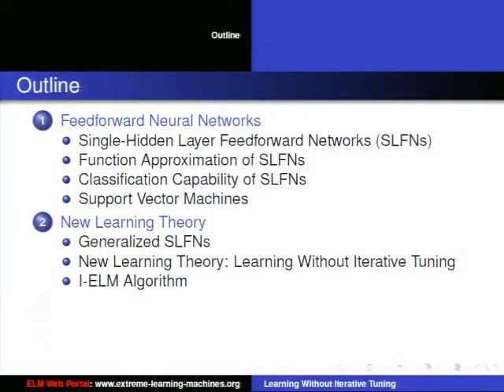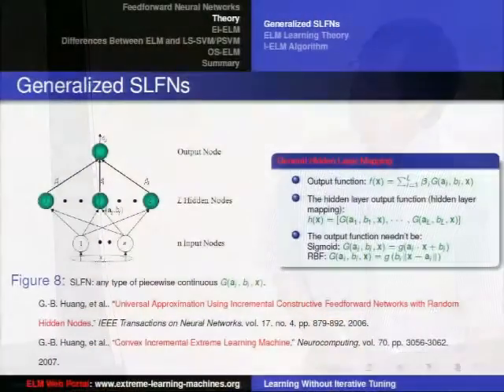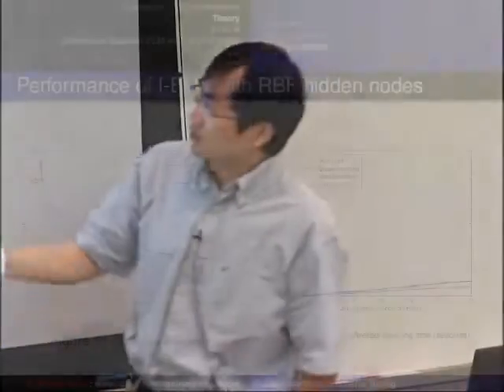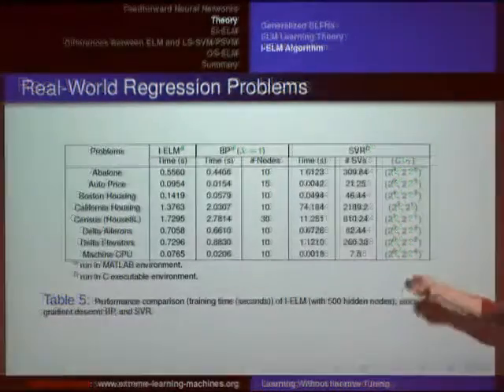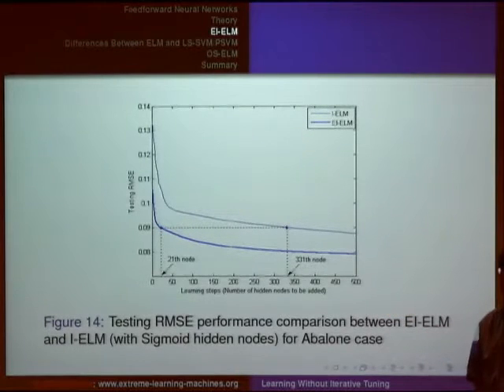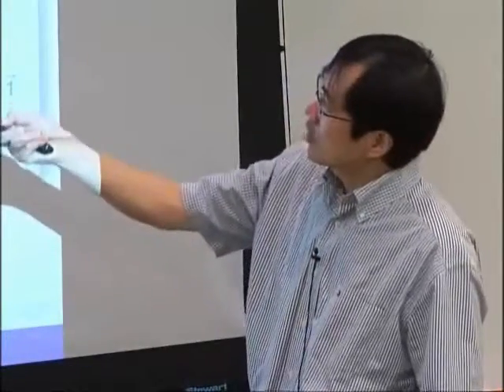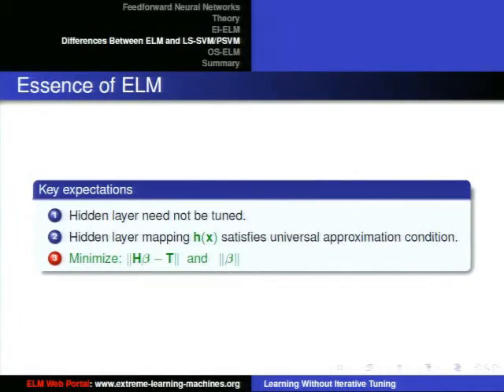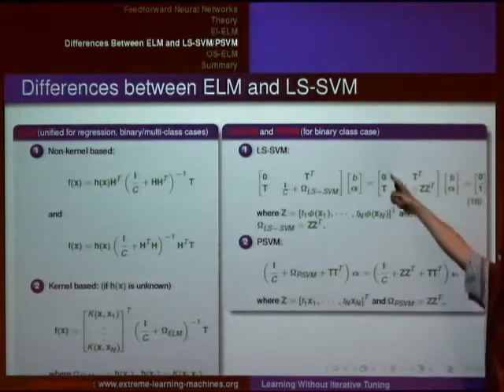Extreme Learning Machine: Why Tuning Is Not Required in Learning?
Neural networks (NN) and support vector machines (SVM) play key roles in machine learning and data analysis. However, it is known that these popular learning techniques face some challenging issues such as: intensive human intervene, slow learning speed, poor learning scalability. The newly proposed Extreme Learning Machine (ELM) can resolve those challenging issues. This talk will give the answers on the reasons: 1) why ELM can work as universal approximator and why tuning is not required; 2) why ELM can differentiate any disjoint classification regions; and 3) why ELM outperforms LS-SVM. This talk will also introduce an efficient incremental implementation of ELM and discuss some open problems.